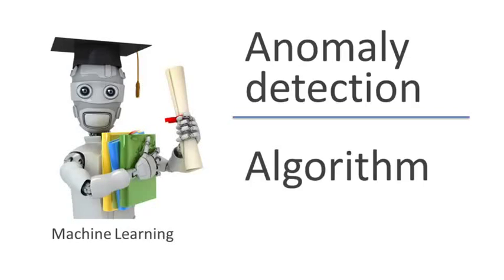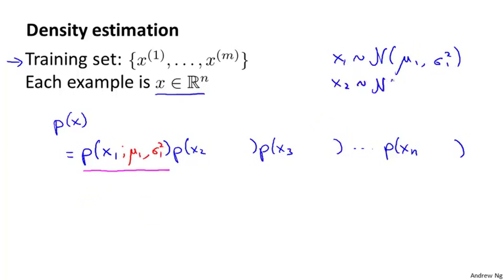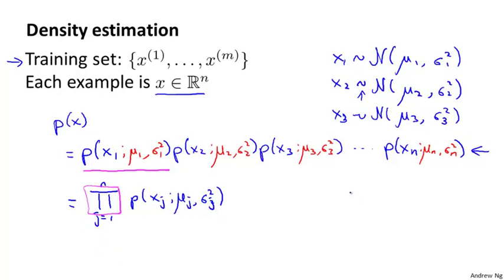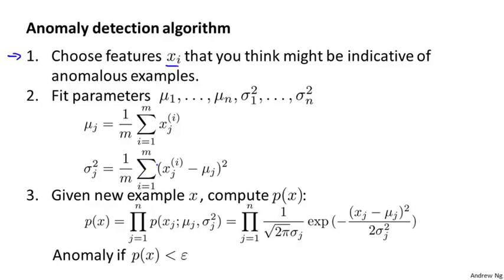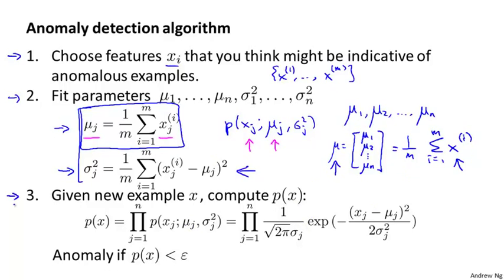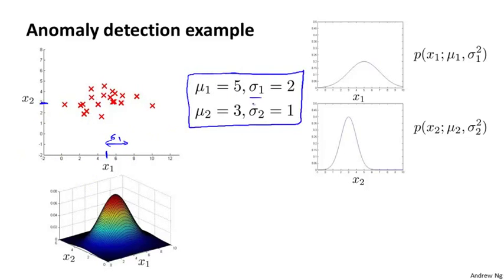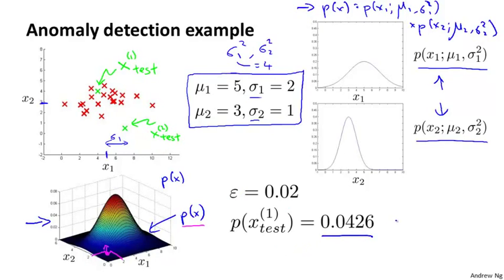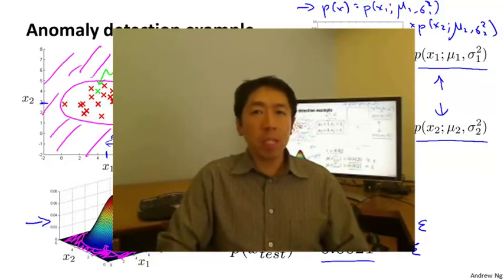【斯坦福大学机器学习教程】15 3 Algorithm 12 min